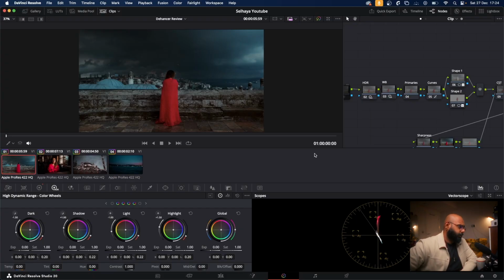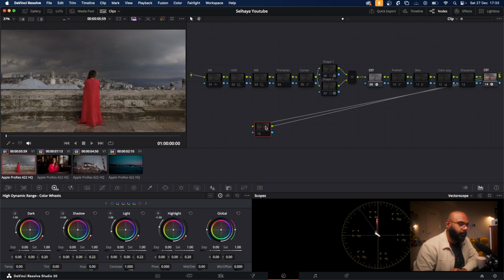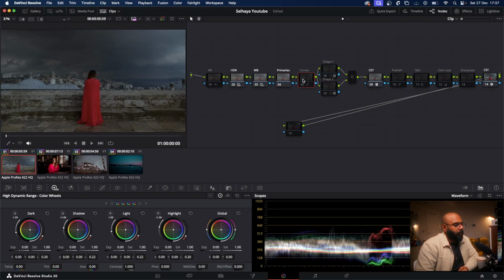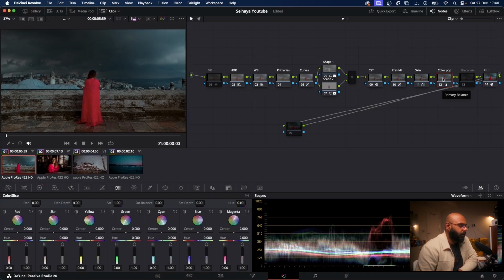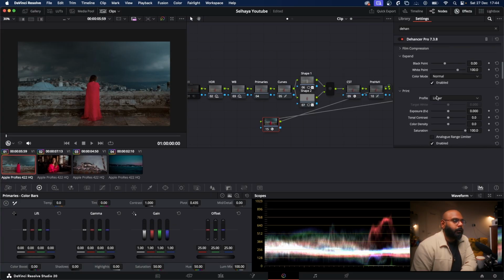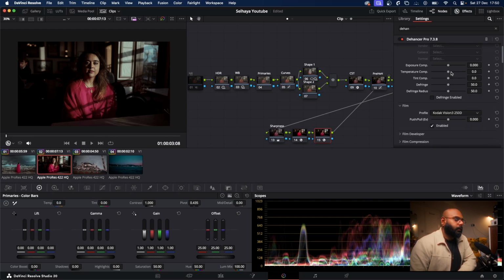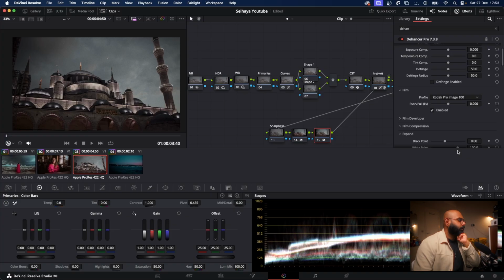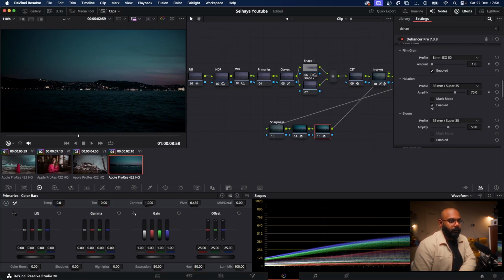Film Plugins Just Got Better with Dehancer | A Beginner DaVinci Resolve Grading Workflow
Get a Discount on Dehancer

In this video, I break down Dehancer for DaVinci Resolve and show why it’s one of the most powerful film emulation plugins available today.
Dehancer isn’t just a LUT — it simulates the entire analog film process, including:
Real negative film stocks (Kodak, Fuji, and more)
Print film emulation for true cinematic contrast
Organic film grain, halation, and bloom

I’ll walk you through how Dehancer fits into my DaVinci Resolve color grading workflow, where to place it in your node tree, and why it delivers more realistic results than traditional LUT-based grading.
Whether you’re a filmmaker, colorist, or an aspiring creator like me looking for a true film look, this plugin can completely change how you approach color grading in Resolve.